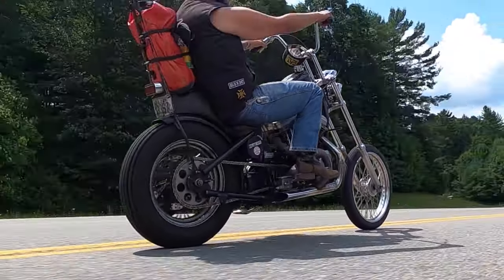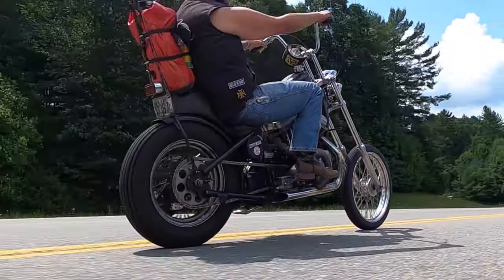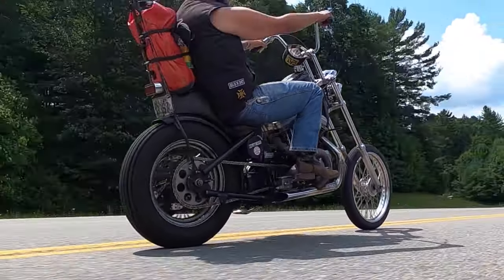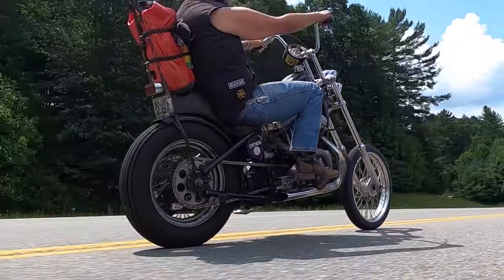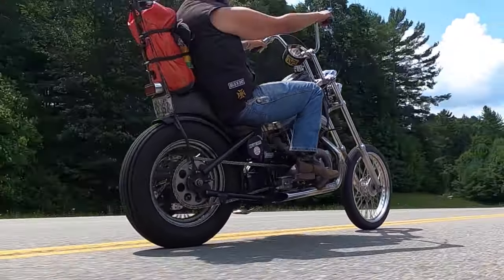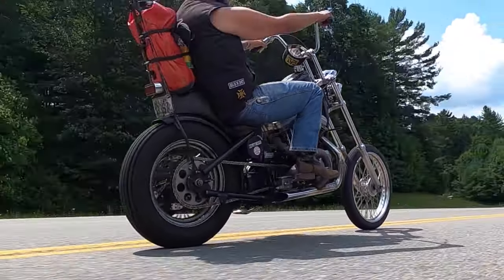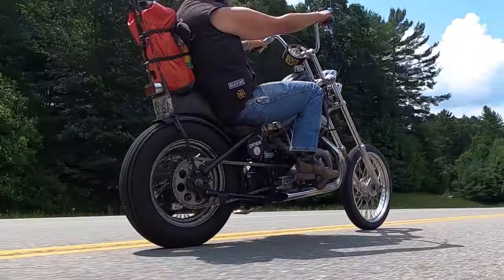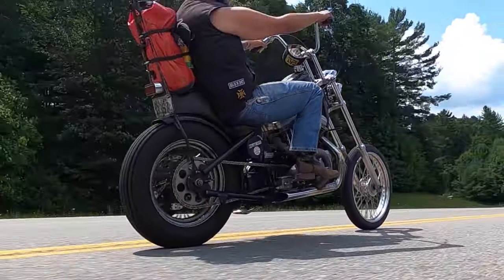Survivor Chopper Tank Reimagined - Custom Paint, Mountain Ride & Sporty Chopper Build Breakdown.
I take you up to Virginia to meet my good friend Clay. We rip on the bikes, talk custom paint, choppers and much more.

Follow Clay!

Get a print!